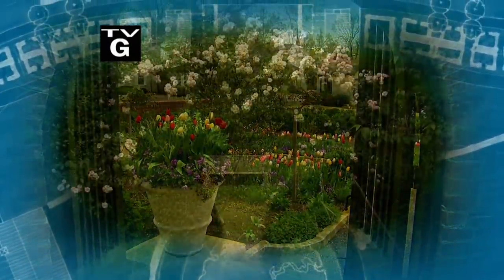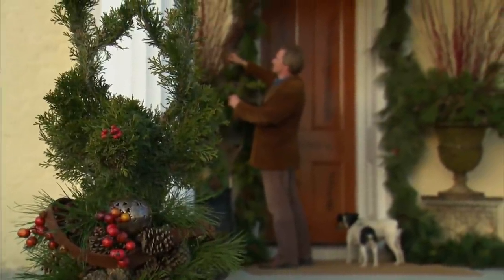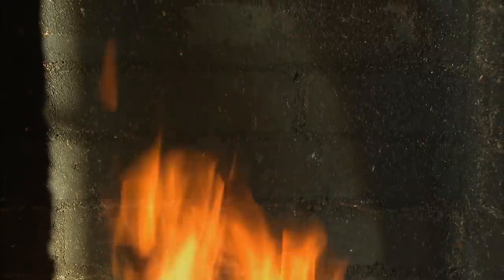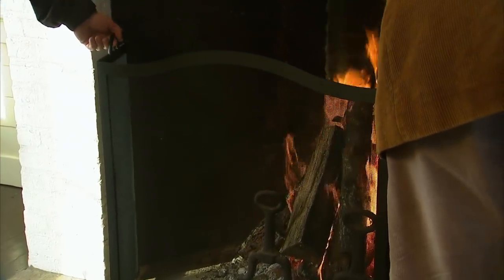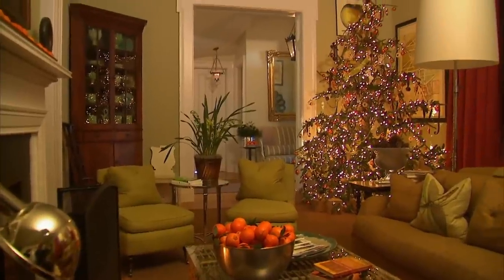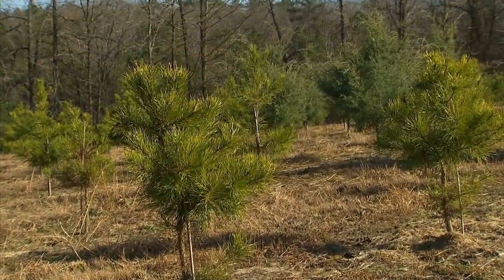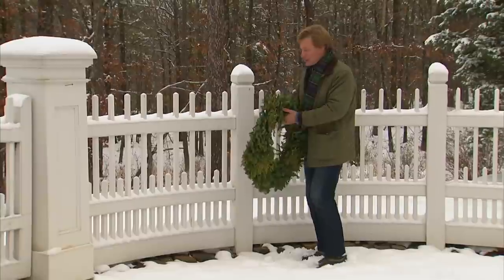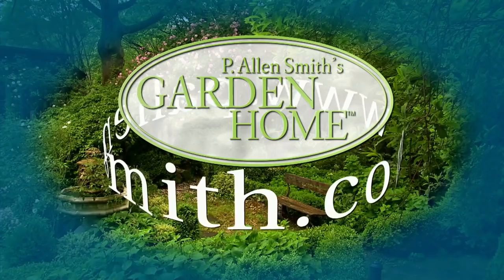Winter Season Celebrations Indoors and Outdoors | Garden Home (1101)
On this episode of Garden Home, host P. Allen Smith discusses winter season celebrations indoor and outdoors. decorates inside with clementines; Rumford fireboxes; testing for energy efficiency; real Christmas tree versus an artificial tree.

Topics Include
Christmas decorations with Clementines
Expert talks fireplace design and technology
Certified Home Energy Rater talks Energy Efficiency
Allen's Garden Home Construction Iron Work
Advantages of Real Christmas Trees vs fake
Looking back at Garden Structure in winter
Heritage Poultry Breeds in Winter
Virtual makeover.